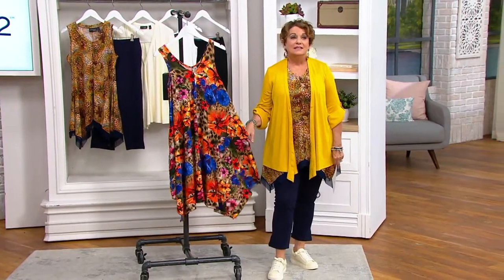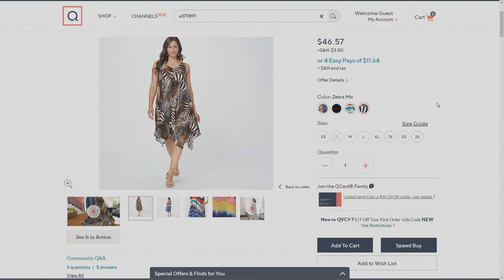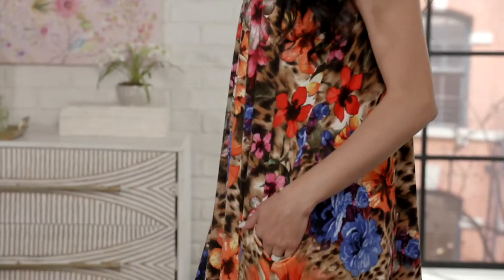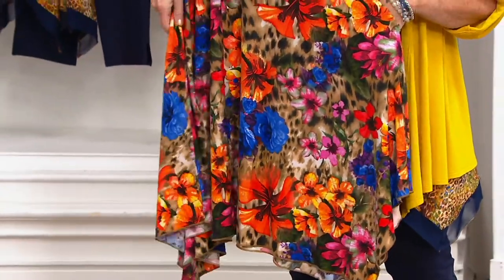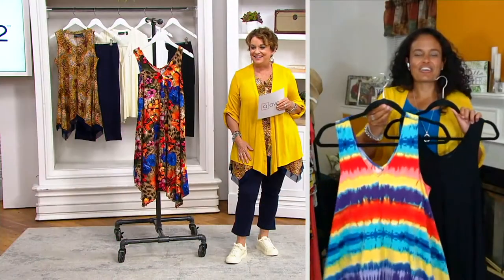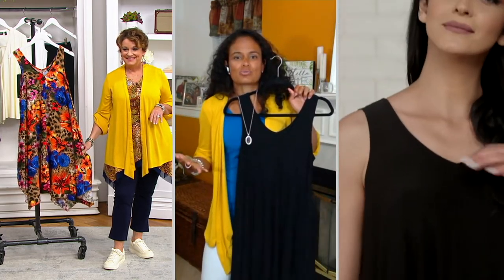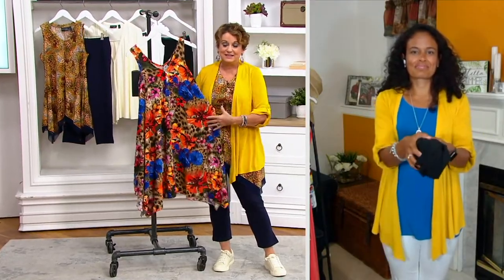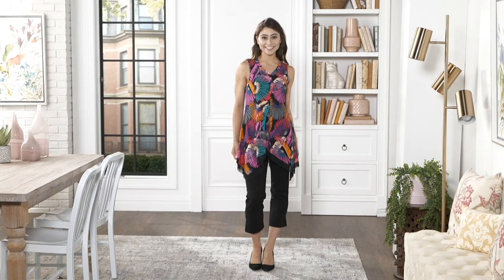Attitudes by Renee Como Jersey Beach Dress on QVC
Attitudes by Renee Como Jersey Beach Dress

Swimsuit coverup? Oh-so yes. But this beach dress yearns to be so much more. Slip into this easy como jersey silhouette that suits your day-long activities between sipping coffee while catching the sunrise to decompressing on the deck and watching the nightly fireflies. From Women with Control&reg;.